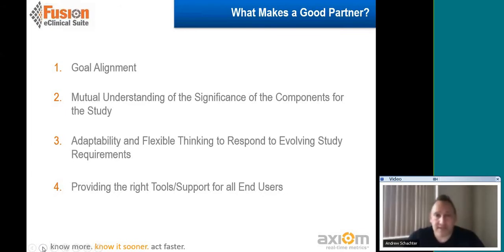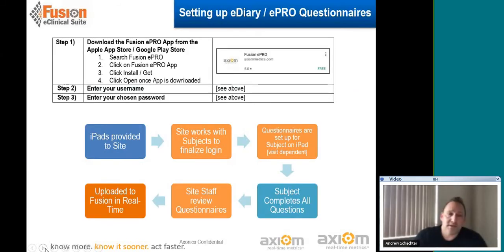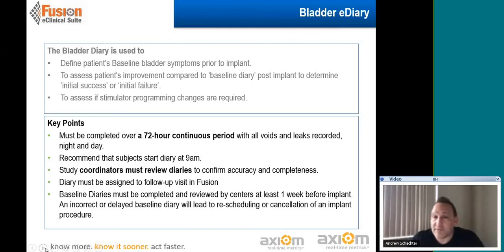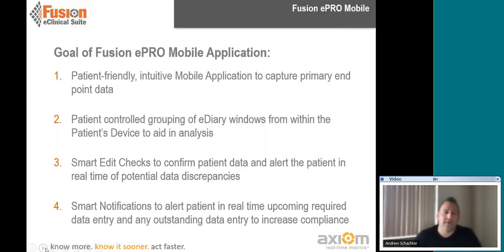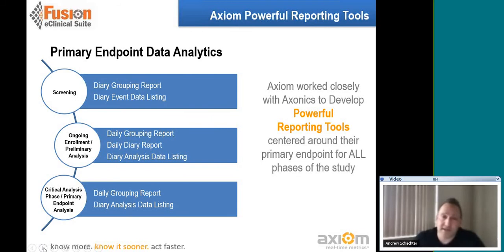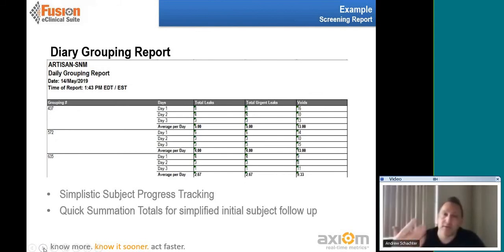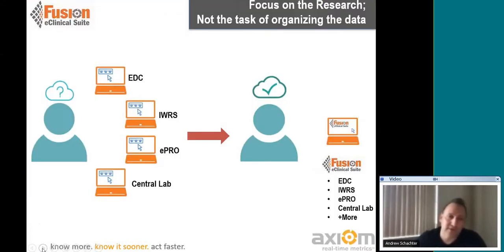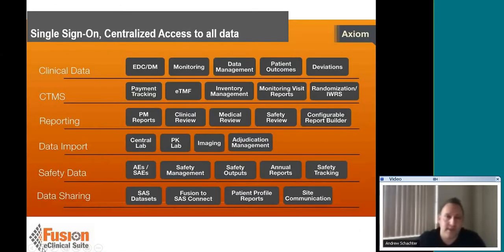A Global ePRO Case Study Highlights - BIO Digital 2020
Panelists:

Andrew Schachter
Founder and CEO
Axiom Real-Time Metrics

Webinar Summary:

Highlights from our ePRO case study webinar, that talked about:

-The critical importance of ePRO/eCOA data in today’s clinical research
-Managing critical end-points in ePRO data
-Best practices in managing ePRO data
-How to create, plan, manage and execute an ePRO study